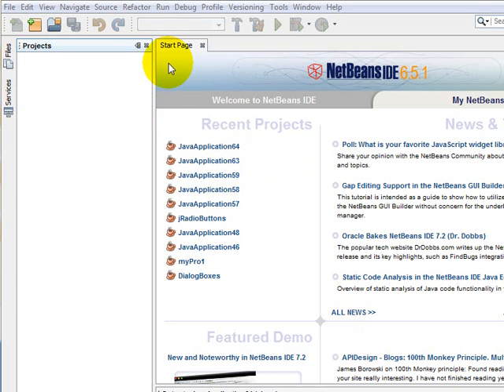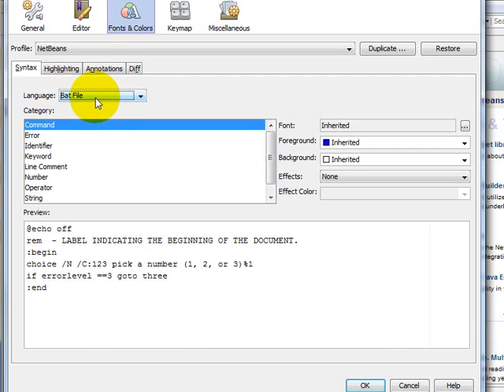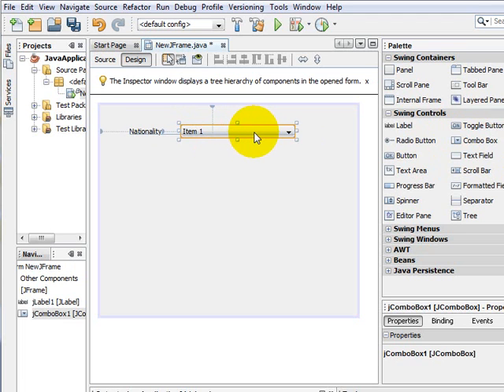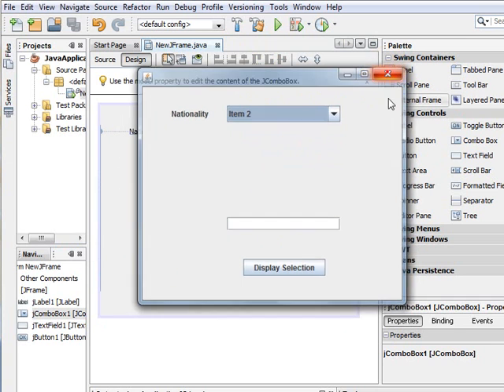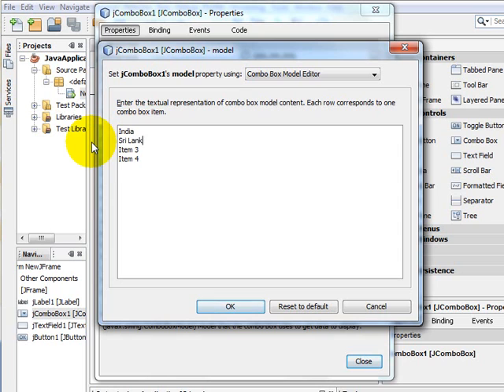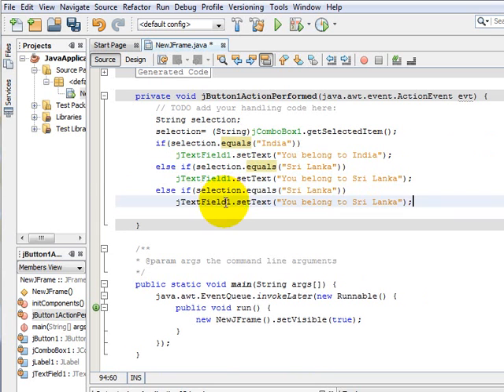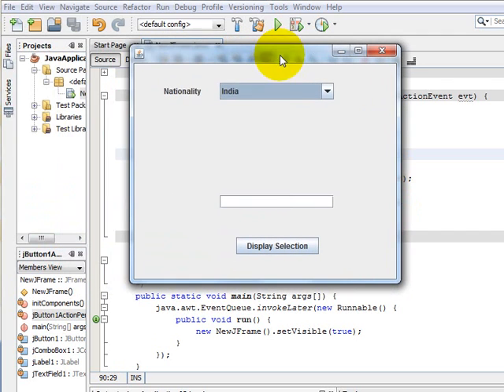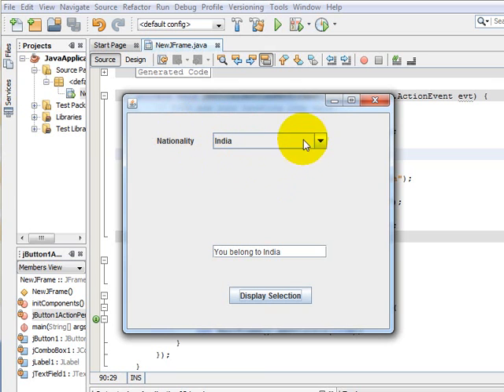Using jCombo Box Control An Intoduction